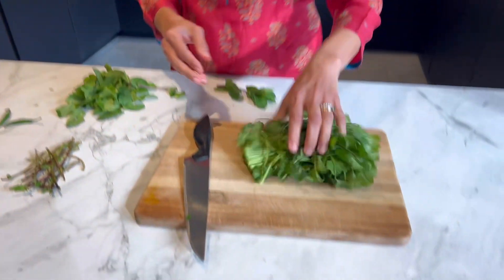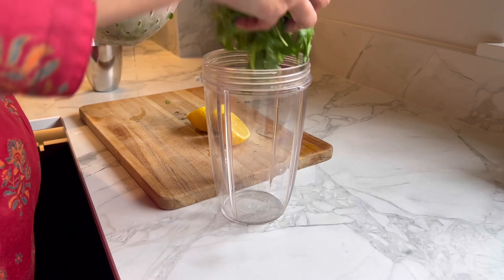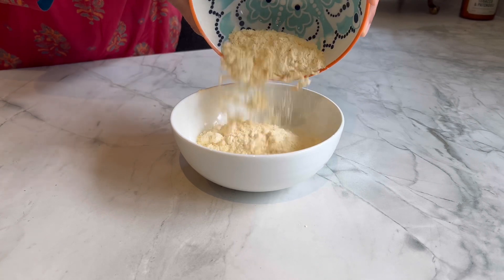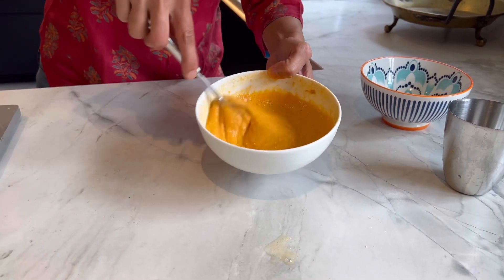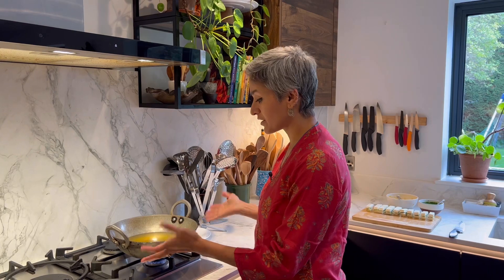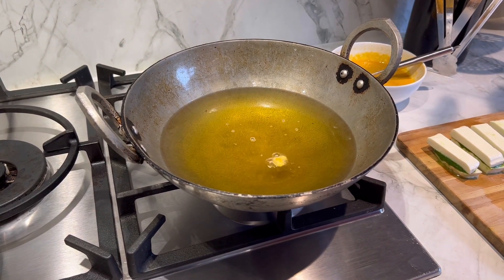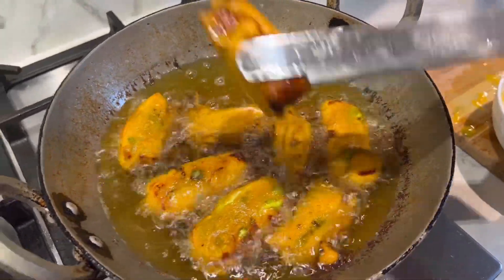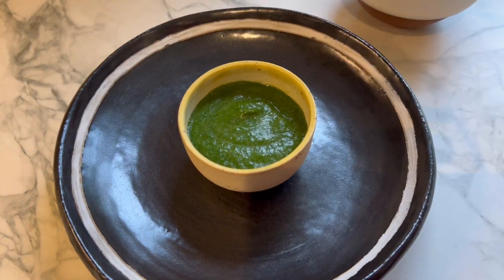DELICIOUS SNACKS IN 15 MINUTES | Paneer sandwich pakoras with chutney | Food with Chetna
This paneer sandwich pakora is so delicious that you and yours guests will love it! Written recipe here -